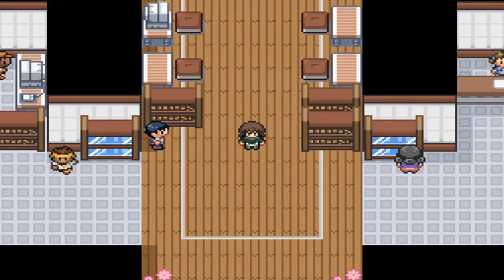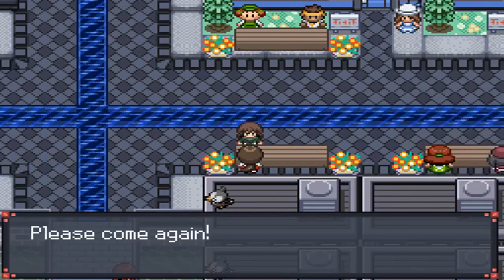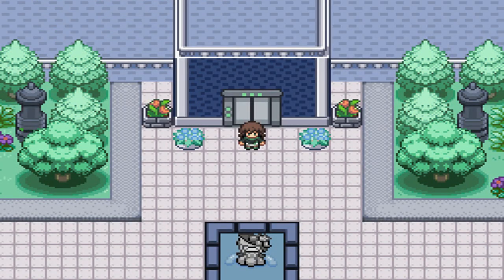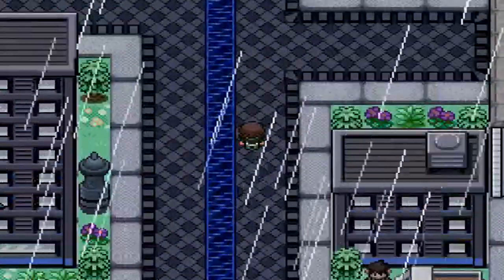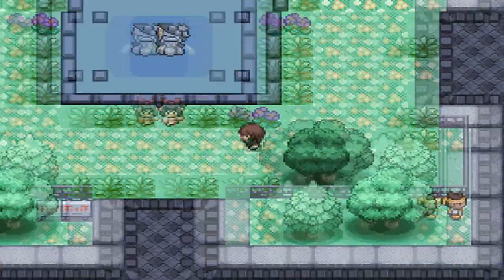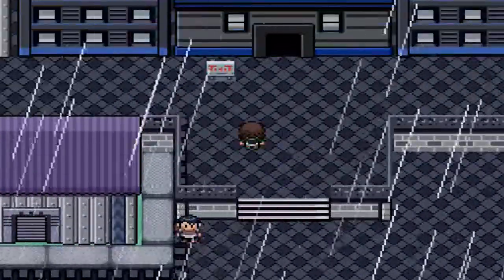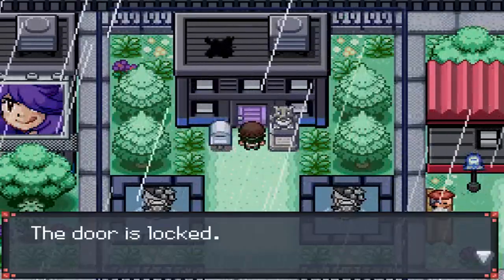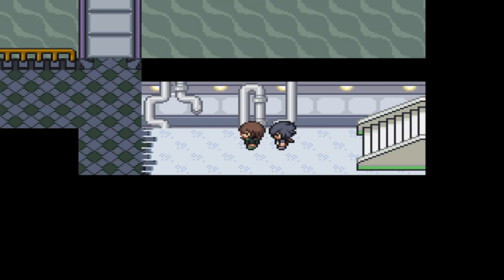► Pokémon Rejuvenation Full Walkthrough Part 2 — The sights of Gearen, the Abandoned Sewers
Sorry about the reupload. I skimmed through some of the cutscene text this time, I'm not sure if this makes things better or worse. I just didn't think much of the chatter outside the compared to something bigger than that.

I figured I'd use this video's description to make a shout out to the resources that I use to keep track of everything

The Rejuvenation community is amazing, and very well organized. Big shout outs to everyone involved.

*Important Moments*
EV Room Explanations 0:15
Velvet Building(Free Mineral/Steam Ball, Pachirisu Event) 1:16
Violet Building(Name Rater) 2:42
Shops & Voltorb Event 4:00
Hidden Revive 5:29
Infestation TM 6:09
Frustration TM 7:50
Coin Case Event Start 8:30
Aqua Building(Buneary Trade, Old Rod) 10:47
Gearen Park(Leaf Stone, Carbos) 12:10
Mr Luck's Tent 12:59
Emerald Building(Shuppet Event)  13:24
Magnolia Library(Move Tutor) 15:19
Nidoran [F] Hunt 16:24
Toll Bridge Fight 16:46
Nidoran [F] Hunt Resumed 19:32
Buizel Event and Special Rockruff Mentioned 20:51
Nugget Farming 30:52

Pokemon Rejuvenation Subforms(Hosted on the same site Reborn is)  -